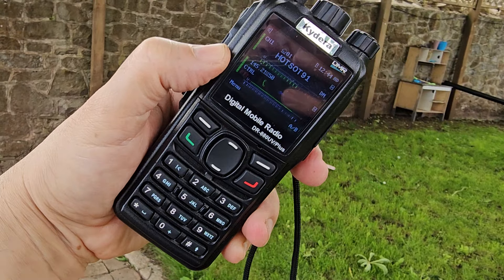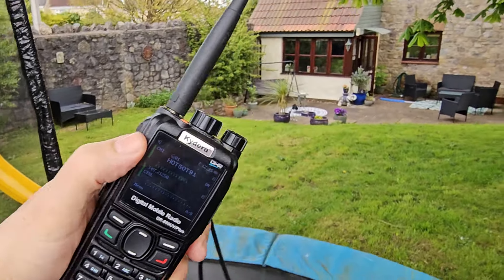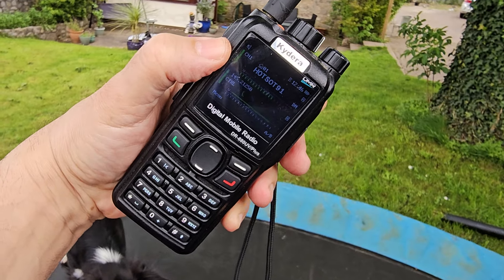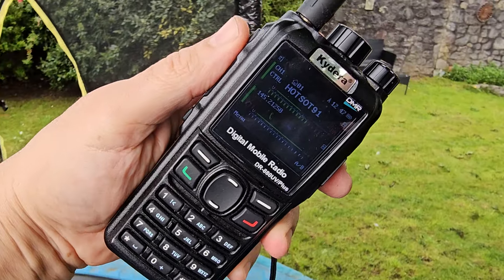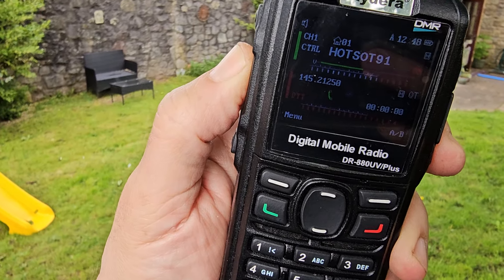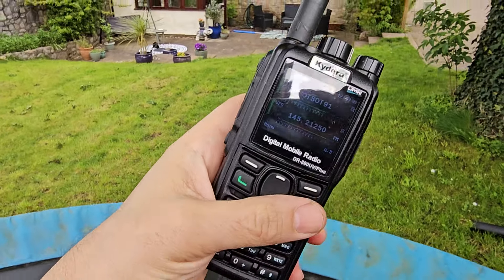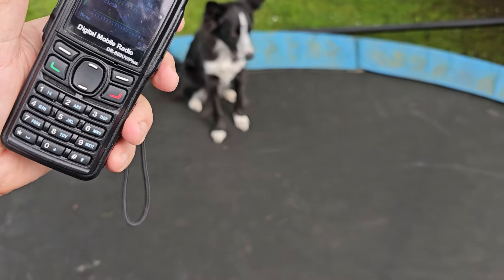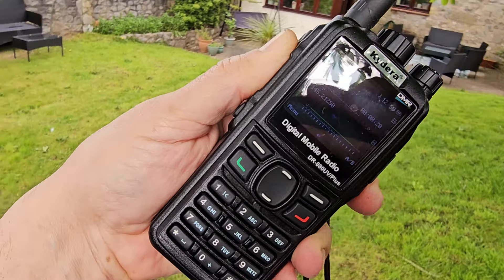MB7SW - TEST & KYDERA 880 , Trampoline Fun